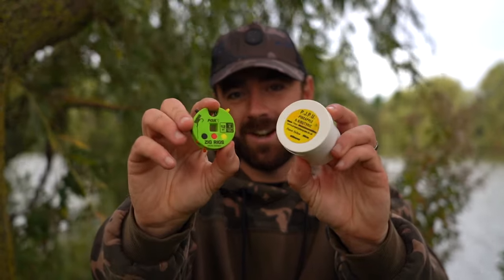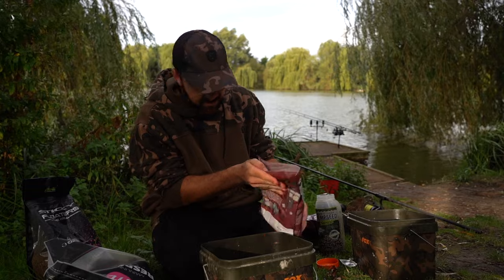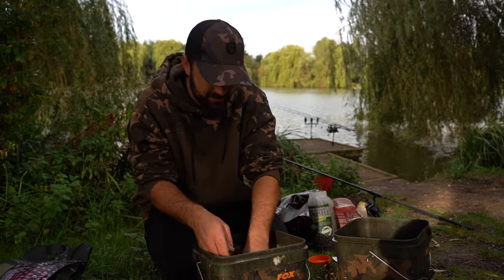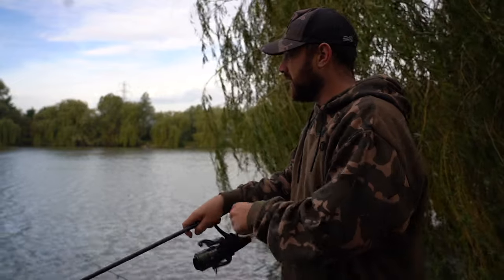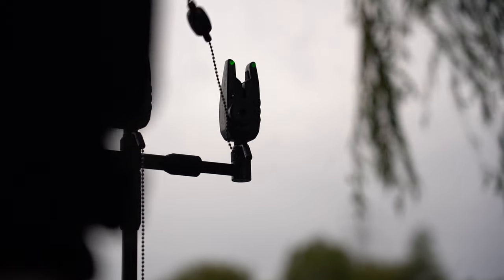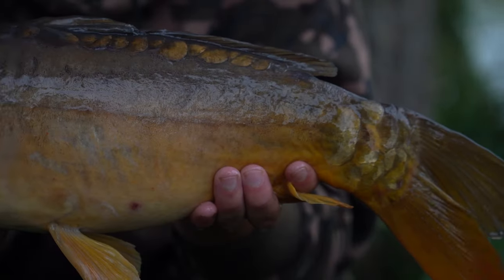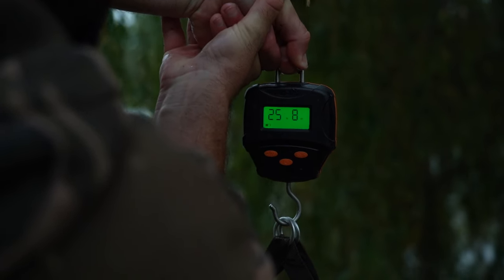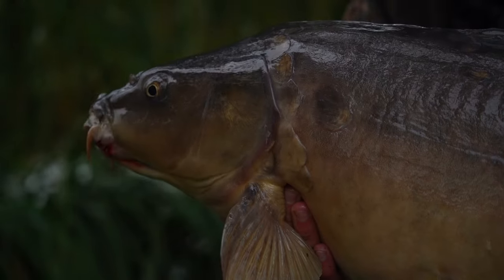What Is The ULTIMATE ZIG FISHING Hook Bait?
For this latest carp fishing episode we head to Suffolk Waterpark, with another versus challenge, this time experimenting with zig fishing baits to see if we could find out 'what is the ultimate zig fishing hookbait'. Would it be foam, or would it be a pop-up?

To find out a exactly how we got on and what hookbait came out on top, then watch the latest episode from the waters edge…

Tight Lines